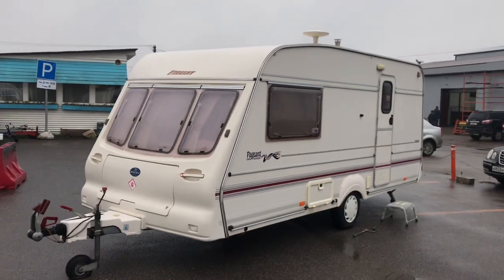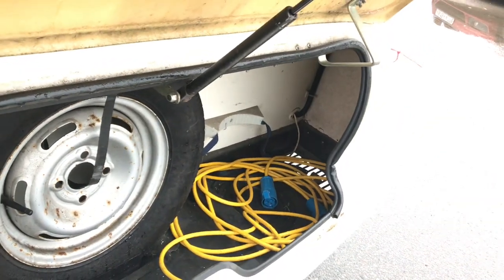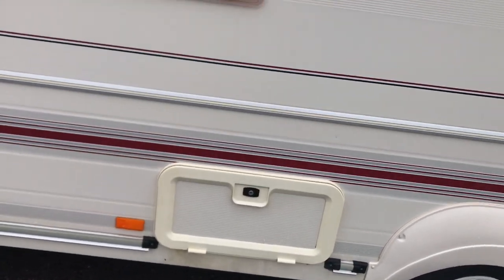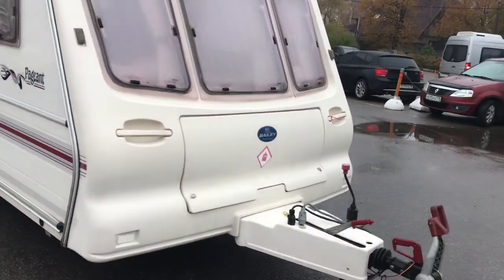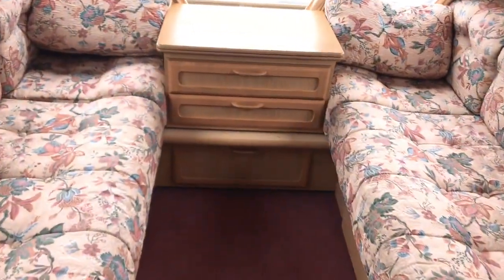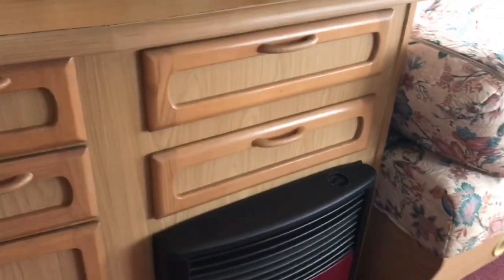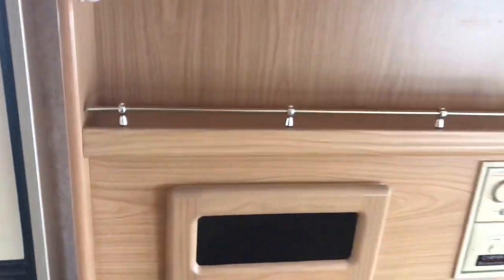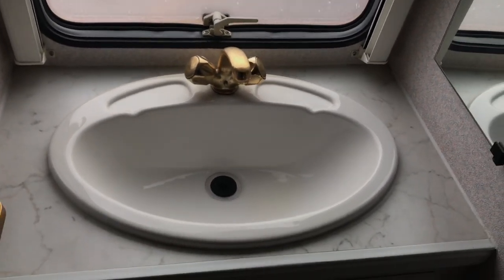Обзор прицепа-дачи Bailey Imperial из Англии на 2-3 человека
Караван BAILEY IMPERIAL
Количество мест: 2-3
Год: 1999

Великолепный прицеп!
Состояние отличное и соответствует своему году!

НЕ СДАЕМ В АРЕНДУ!
БЕЗ ПРОБЕГА ПО РФ.

В НАЛИЧИИ БОЛЕЕ 40 КАРАВАНОВ
НАЛИЧИЕ КАРАВАНОВ НА САЙТЕ 1caravan.ru
ВСЕ КАРАВАНЫ НАХОДЯТСЯ НА ПЛОЩАДКЕ В САНКТ-ПЕТЕРБУРГЕ, ЯНИНО-1 УЛ.ШОССЕЙНАЯ 50А (1 километр от кольцевой)

ПТС ПОЛУЧЕН

ПОЛНАЯ ДЕМОНСТРАЦИЯ ПЕРЕД РАСЧЕТОМ! ✅
ВСЕСЕЗОННЫЙ ПРИЦЕП!
ВИДЕООБЗОР КАРАВАНА ПРИЛАГАЕТСЯ!

ПРИЦЕП КРЕПКИЙ И СУХОЙ БЕЗ ТРЕЩИН И ВМЯТИН!!
ИДЕАЛЬНЫЙ ВАРИАНТ ДЛЯ НЕЗАБЫВАЕМОГО ОТДЫХА!

Внешние габариты: 4,8м + дышло
Внутренний модуль: 4.4м
Количество спальных мест: 2-3

Расположение:
Диваны слева относительно входа раскладываются в кровать (без тумбы) (1,85/2,00м)

Все окна и люки целые, открываются, оснащены москитными сетками и солнцезащитными шторками.
Много мест для хранения вещей
ОТОПЛЕНИЕ газ/220
БОЙЛЕР для горячей воды электрический/газовый
КУХОННЫЙ БЛОК: плита газ, духовой шкаф, гриль, мойка (горячая /холодная вода).
ХОЛОДИЛЬНИК Работает от ГАЗА и 12/220в.
Освещение 12/220

В задней части расположен ПРОСТОРНЫЙ санузел с раздельной душевой кабиной , кассетным туалетом
Штатное место для аккумулятора
Запасное колесо, ключ для опор
Водяной насос

КАРАВАН ПОЛНОСТЬЮ ГОТОВ к ЭКСПЛУАТАЦИИ!
Ждем вас в Санкт-Петербурге